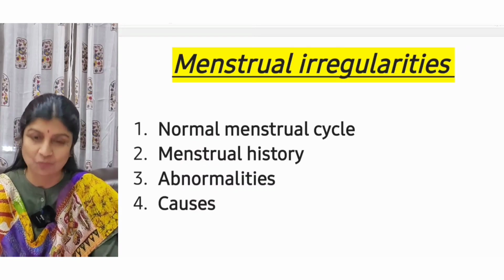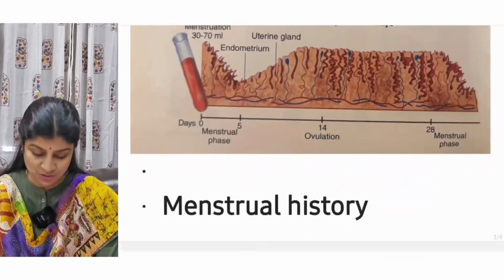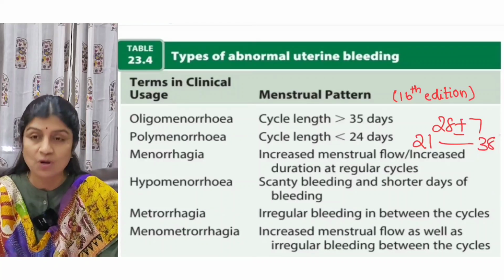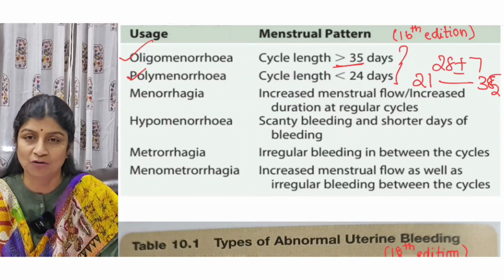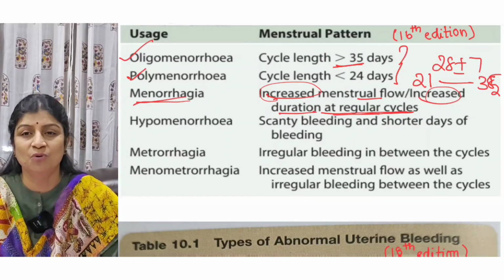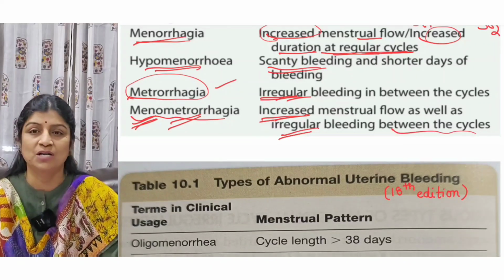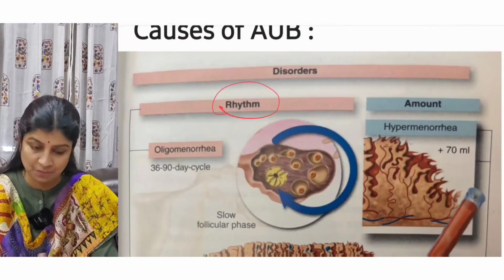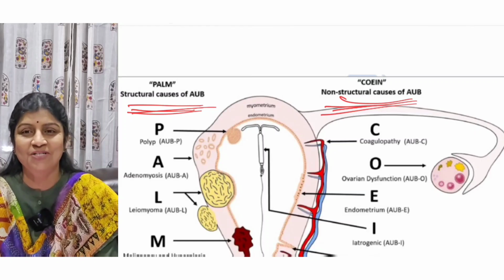Menstrual irregularities| Dr. Vishnupriya